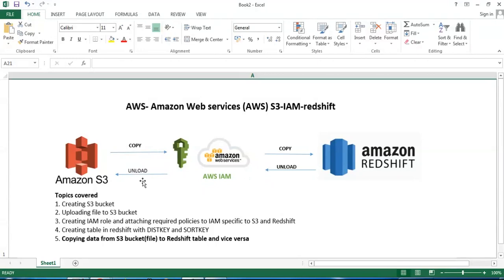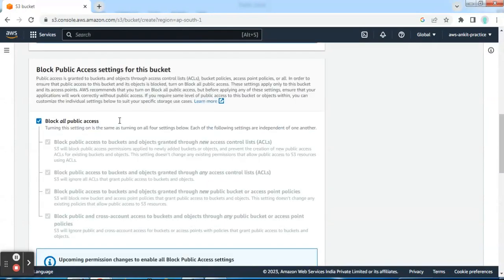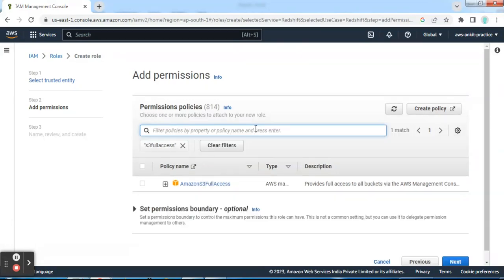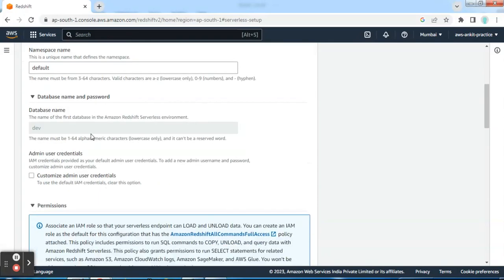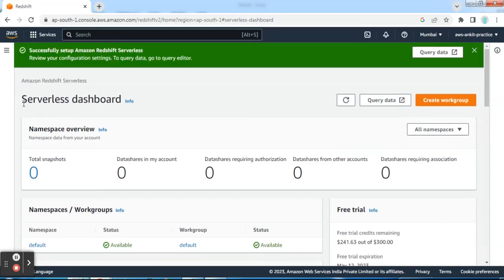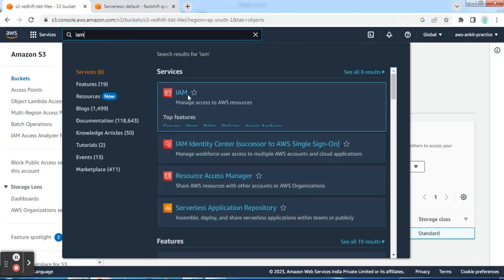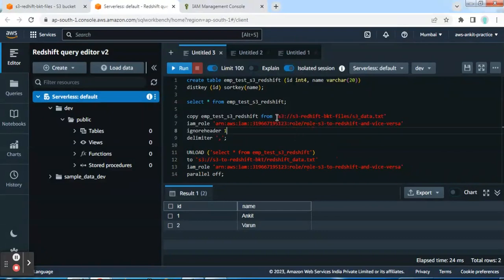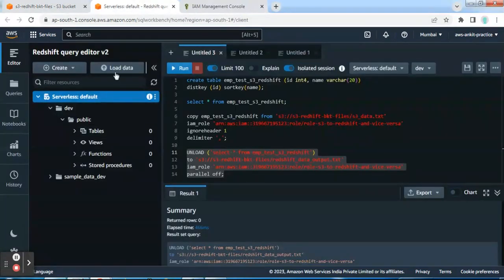aws S3-IAM-Redshift | Copy data from S3 to Redshift and vice versa using IAM role & policy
Hello everyone,
My name is Ankit Shrivastava and I am a Data Engineer.
Today this vlog is regarding Copy data from S3 to Redshift and vice versa using IAM role & policy

Now a days Cloud services are playing major role in data driven projects and if you are using AWS services (Amazon Web Services) in your project
then this video is for you, which will help you to understand how S3-IAM-Redshift works together.
There are multiple services present in AWS but in my video I am mainly focusing on S3, IAM and Redshift.
I am explaining and creating different services of AWS for practice like-
1. Creating S3 bucket
2. Uploading file to S3 bucket
3. Creating IAM role and attaching required policies to IAM specific to S3 and Redshift
4. Creating table in Redshift with DISTKEY and SORTKEY
5. Copying data from S3 bucket(file) to Redshift table and Vice versa

This video will definitely help you to understand how our AWS team is building S3 and Redshift services.